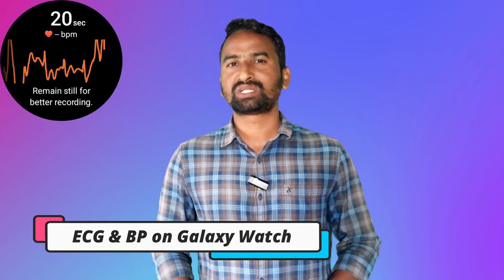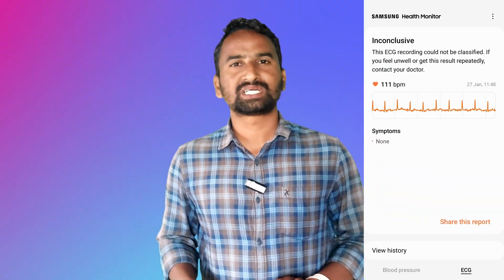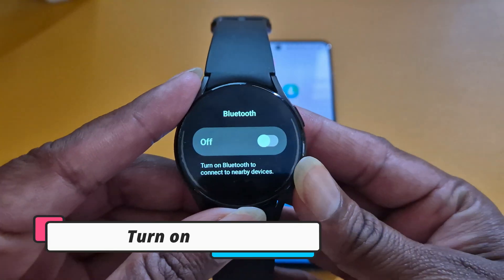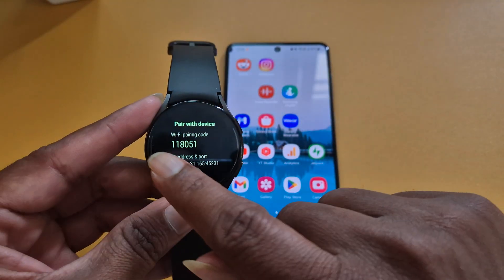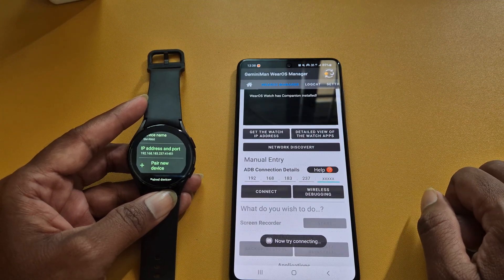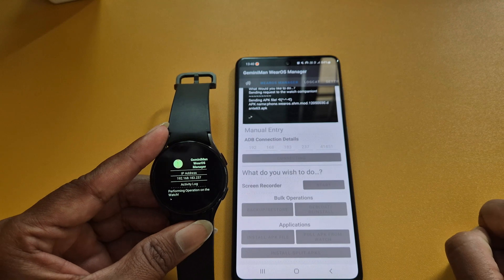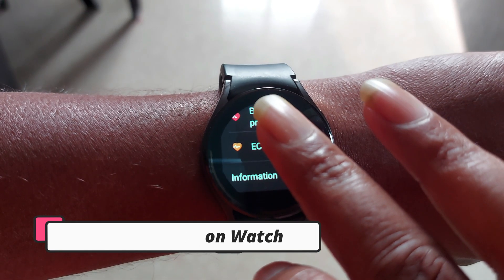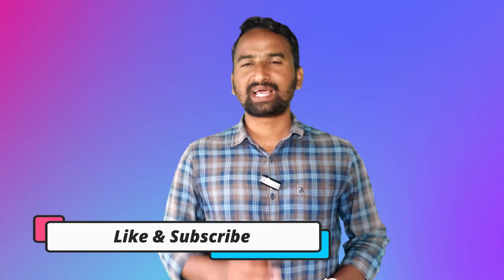How to Use ECG & BP on Galaxy Watch 7 & Watch Ultra | In Any Country | Any Phone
Here I will guide you to use ECG & BP functions in unsupported countries. you can also use it with other smartphones. Just follow the guide.

Credit: Thanks to Dante from XDA Developers for his Excellent work.